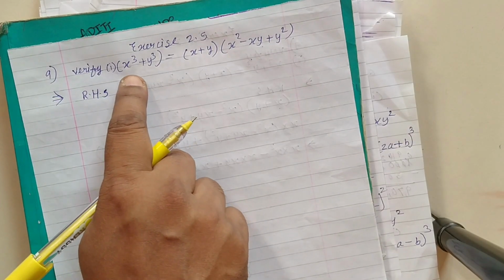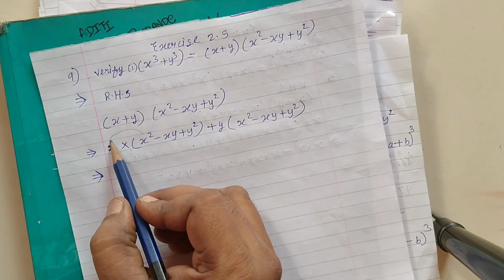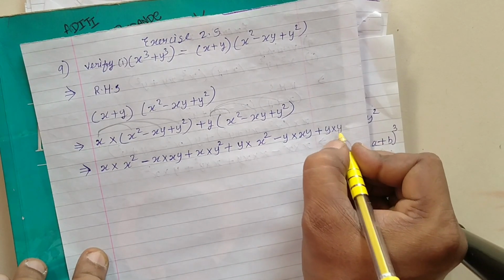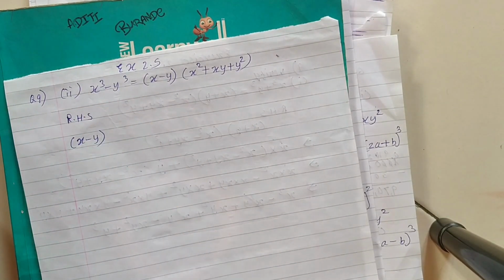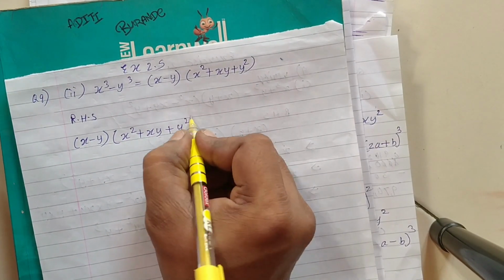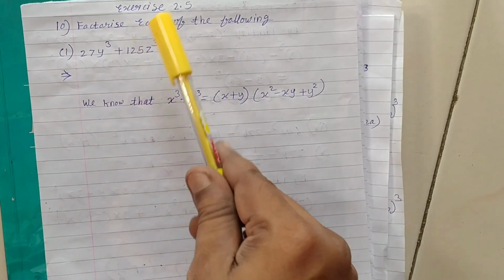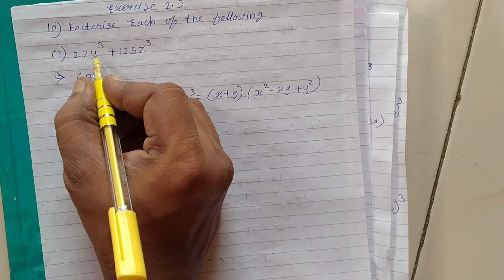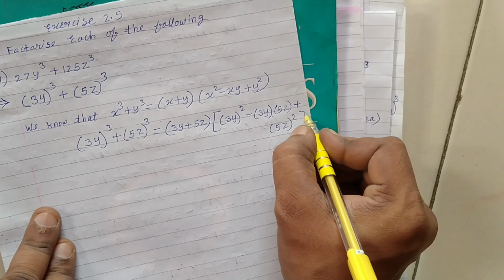Exercise 2.5, question 9 and 10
In this video,we are going to solve question 9 and 10